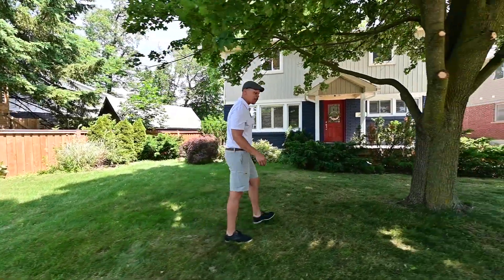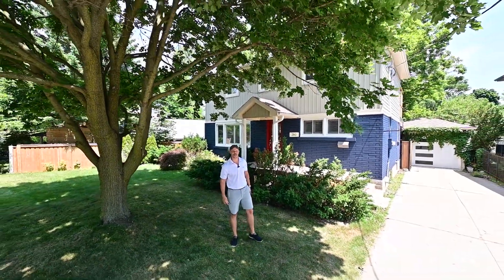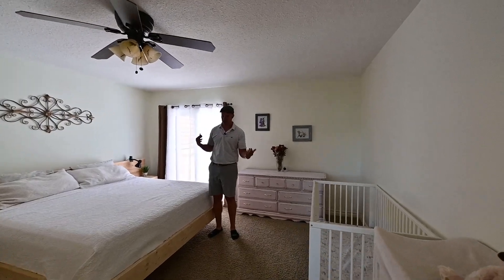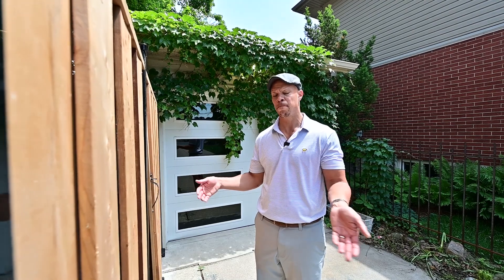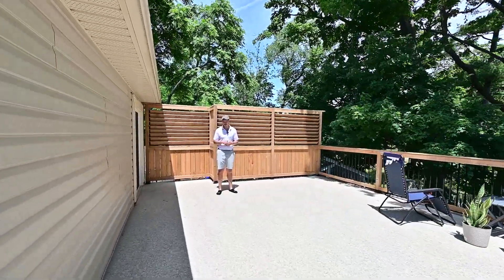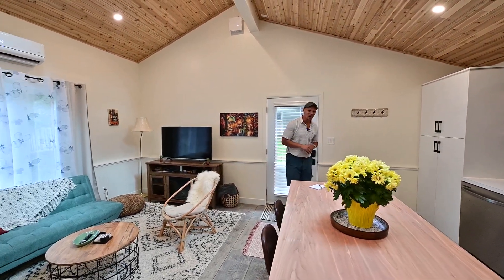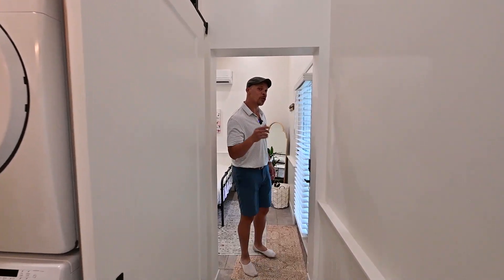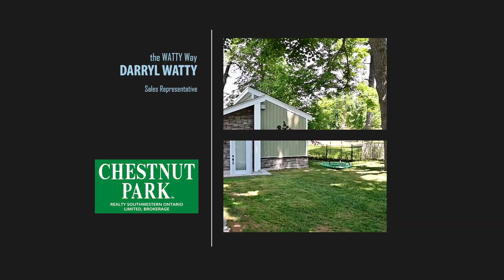"Choices" | 390 Margaret Ave.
This beautiful four-bedroom family home with rearward views across Breithaupt Park comes complete with an awesome year-old 560 square foot accessory dwelling with its own two car driveway, which also shares its view of peaceful parkland.  Use this "ADU" it as an income suite, Air BnB, or spot for very deserving members of the family as it is completely self-contained, with its own kitchen, yard, bathroom, laundry and even walkouts to a private deck.  The finishes are phenomenal with soaring cedar ceilings, patterned concrete floor and cute details galore...  but there’s more!  The home hosts an expansive kitchen with custom maple cabinetry that opens onto a huge dining space with built in benches and seating for 10-plus guests.  This space renders the main floor formal dining room redundant, so feel free use it as a bedroom, office, or however you see fit.  There are powder rooms on the main floor, and in the finished basement with pot-lit ceilings, offering easy clean up for those that are taking full advantage of the park views from the massive fenced backyard and impressive covered patio - offering additional living space for half the year under its huge beams, which also provides for a massive balcony walking out of the primary suite which of course has a walk in closet and four-piece ensuite.  Not to be forgotten are the two other bedrooms off the sky-lit hall, that share the main bath with double sinks.  So much to see here - you need to see it for yourself!

390 Margaret Avenue, Kitchener
MLS 40283612